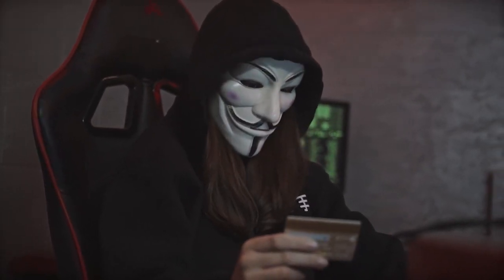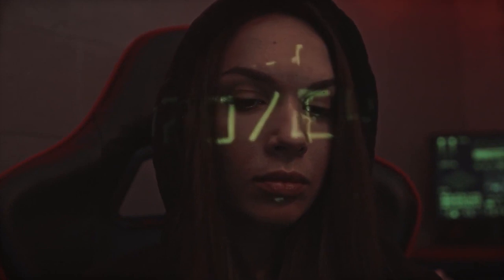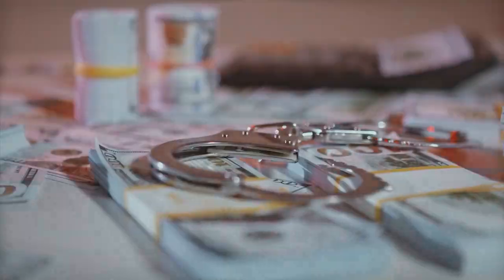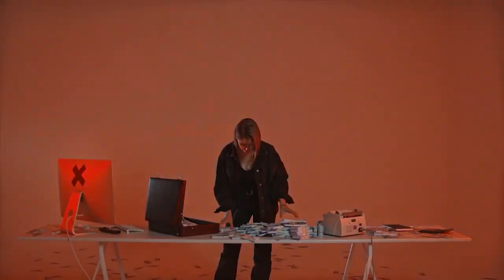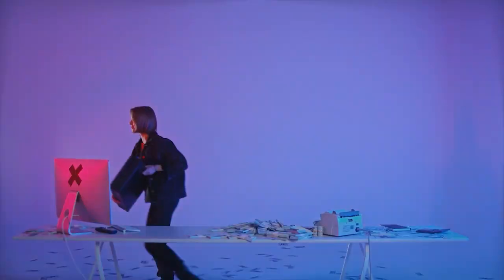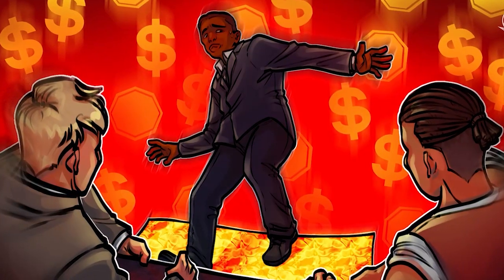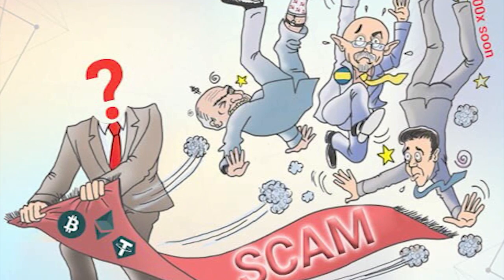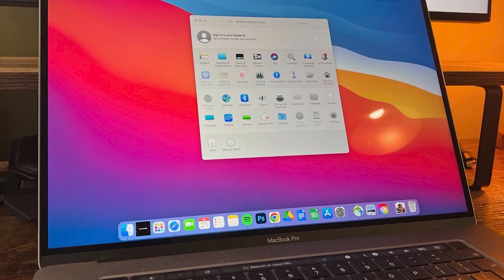RUG PULLS EXPLAINED: The Truth About What They Are, How They Work And What To Watch Out For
Have you ever heard of rug pulls or honeypots? These are the names used to characterize cryptocurrency frauds that have robbed investors of millions of dollars.
In today's video, we'll learn what rug pulls are and how to spot them so that you and your valuable cryptocurrency don't get trapped.

This channel is all about being savvy with your Crypto & NFTs Investing. Where we cover everything Cryptocurrency, NFT, Fintech & DeFi-related! We aim to help break down all topics related to Cryptocurrency, DeFi, NFT, Fintech, and Finance in an easily digestible and straightforward manner.

We create and share videos about cryptocurrencies, NFTs, DeFi, FinTech, and more.

Rug pull crypto, rug pull scam, rug pull explained, rug pull crypto explained